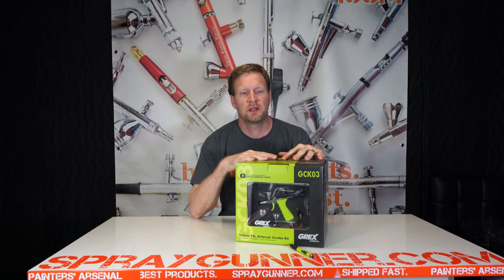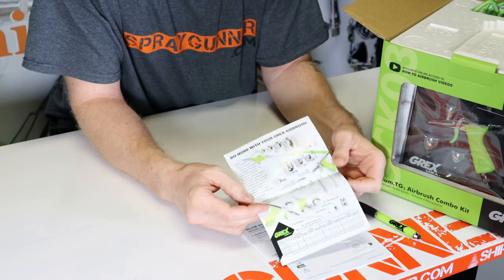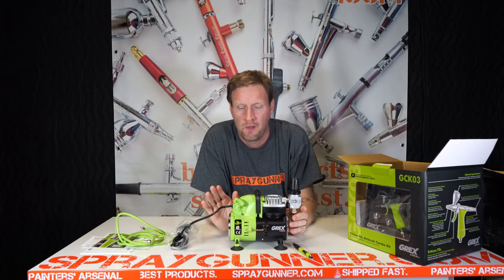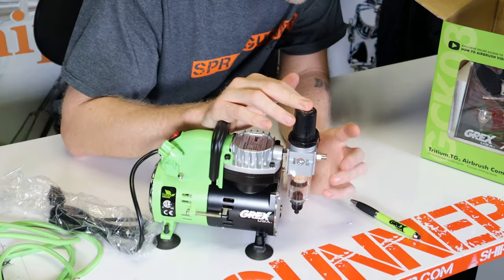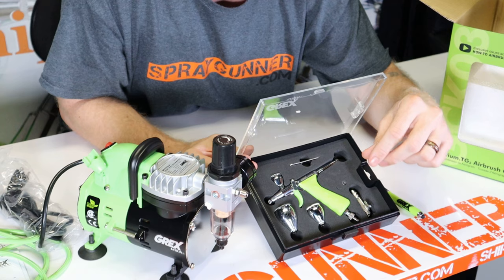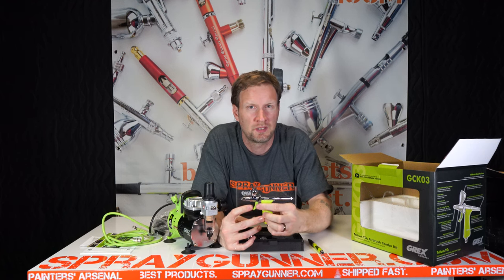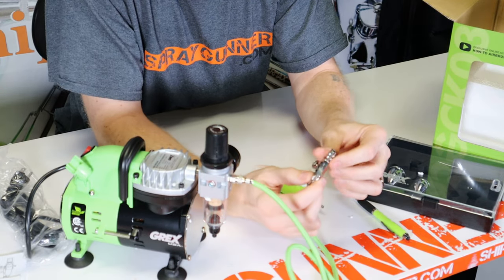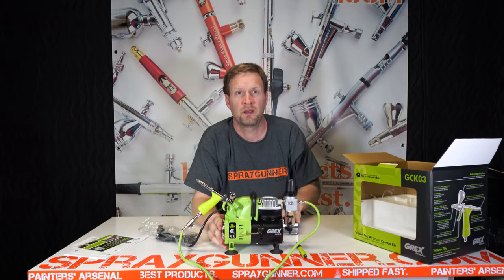Grex GCK03 airbrush kit with air compressor and accessories for beginners in art and hobby